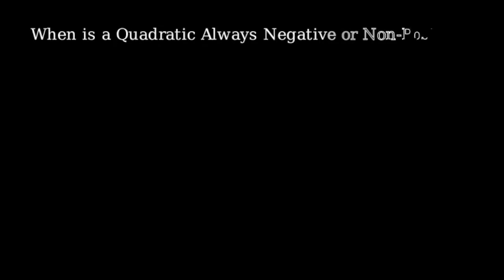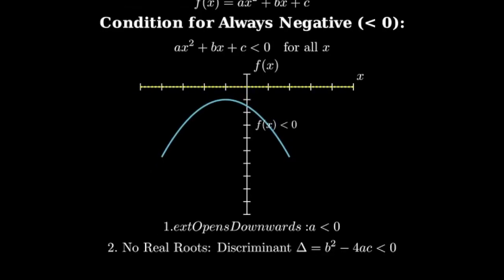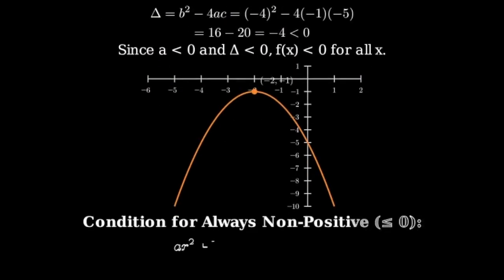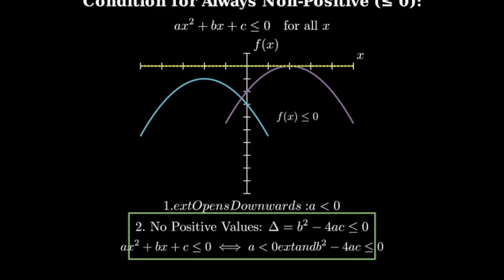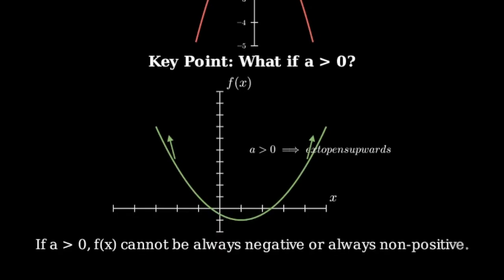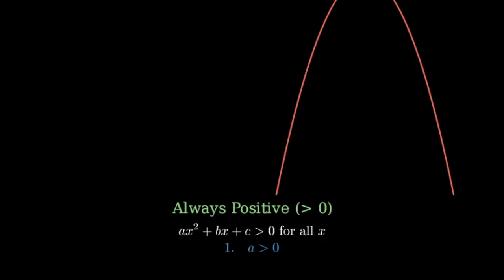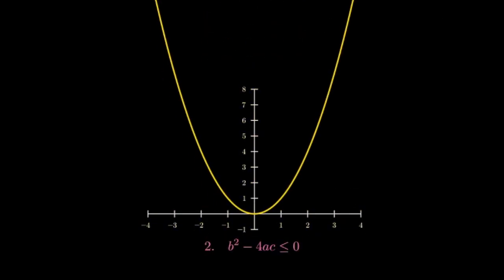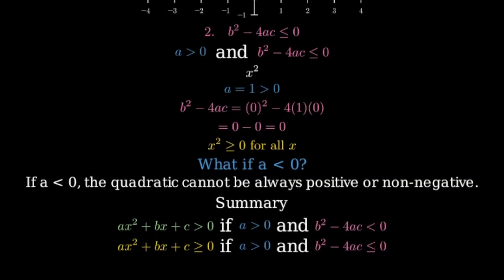Intersection Notes 2